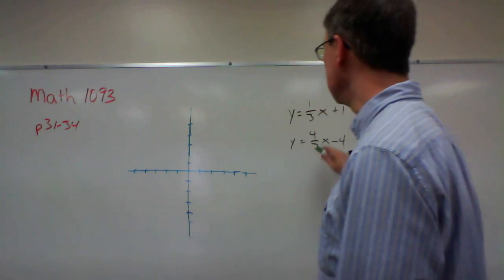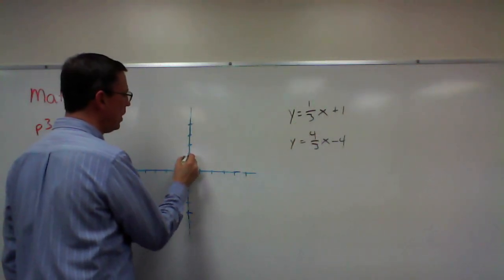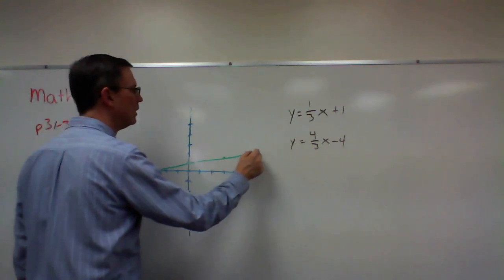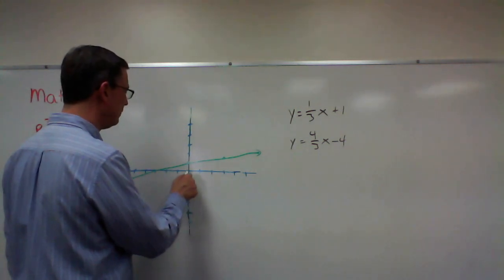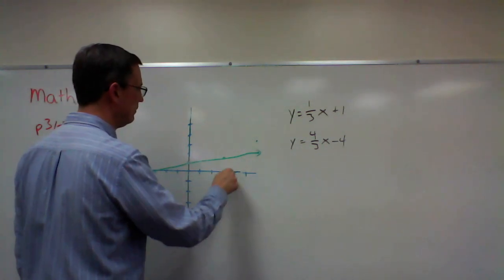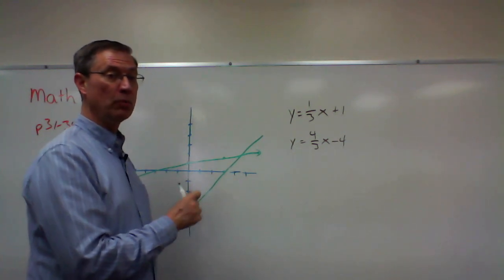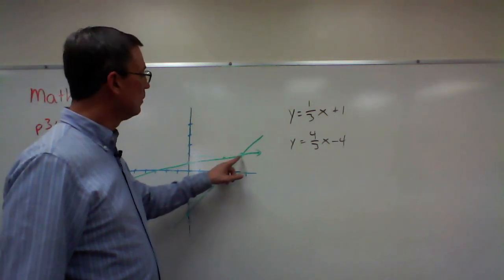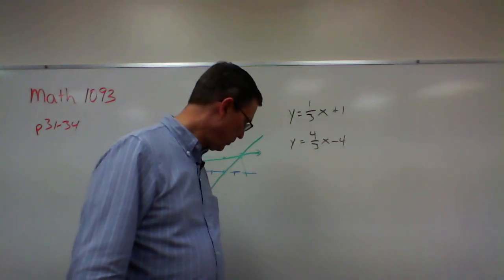Math 1093 p 31-34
This lesson is about graphing two lines on the same axes, from pages 31-34 of Math 1093.